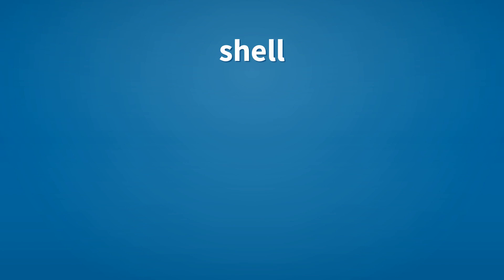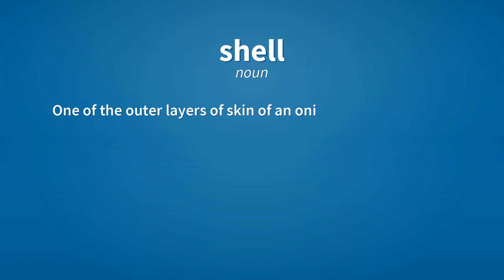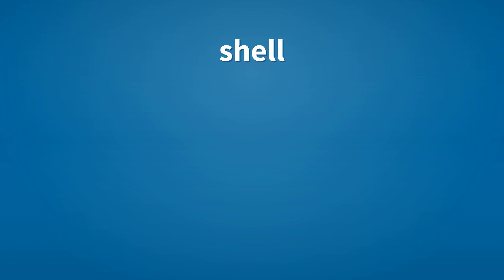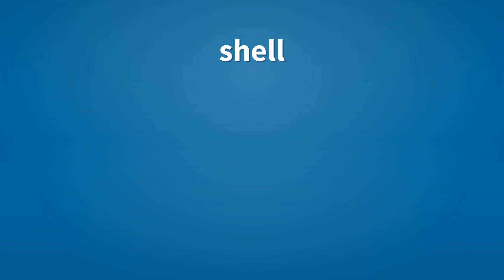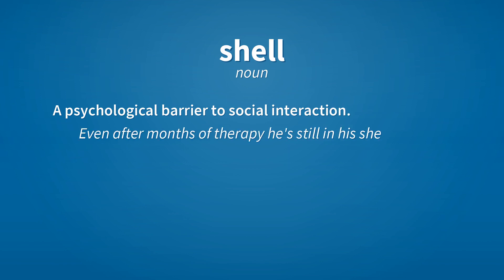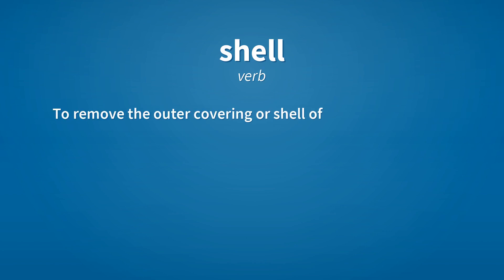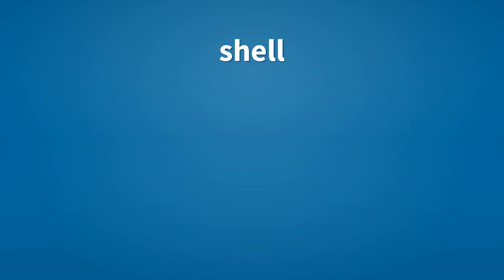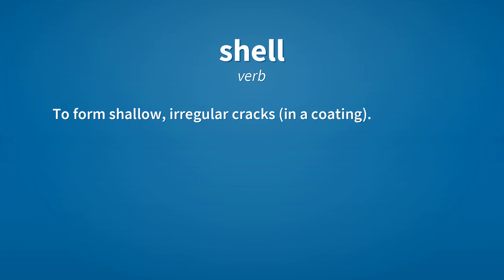Shell | Meaning of shell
See here, the meanings of the word shell, as video and text.

shell (noun)
    A hard external covering of an animal.

shell (noun)
    The hard calcareous covering of a bird egg.

shell (noun)
    One of the outer layers of skin of an onion.
        The restaurant served caramelized onion shells.

shell (noun)
    A garment, usually worn by women, such as a shirt, blouse, or top, with short sleeves or no sleeves, that often fastens in the rear.

shell (noun)
    A coarse or flimsy coffin; a thin interior coffin enclosed within a more substantial one.

shell (noun)
    An engraved copper roller used in print works.

shell (noun)
    An emaciated person.
        He's lost so much weight from illness; he's a shell of his former self.

shell (noun)
    A psychological barrier to social interaction.
        Even after months of therapy he's still in his shell.

shell (noun)
    A concave rough cast-iron tool in which a convex lens is ground to shape.

shell (verb)
    To remove the outer covering or shell of something. See sheller.

shell (verb)
    To bombard, to fire projectiles at, especially with artillery.

shell (verb)
    To fall off, as a shell, crust, etc.

shell (verb)
    To cast the shell, or exterior covering; to fall out of the pod or husk.
        Nuts shell in falling.
        Wheat or rye shells in reaping.

shell (verb)
    To form shallow, irregular cracks (in a coating).

Reference:
    shell